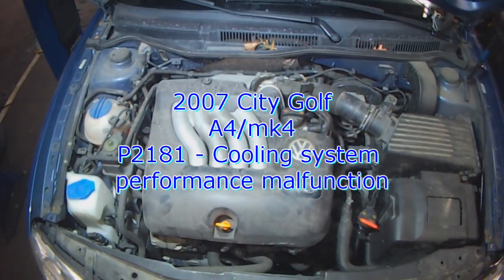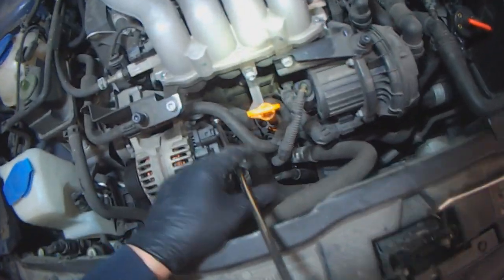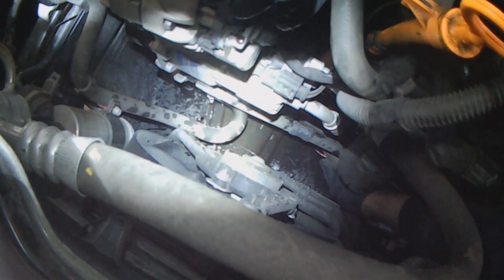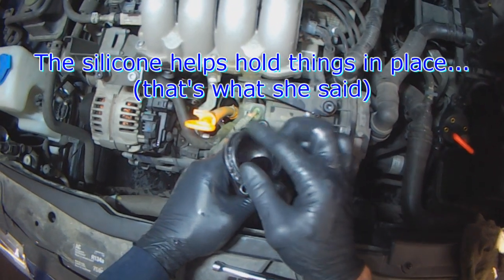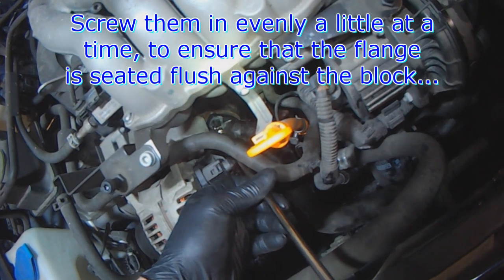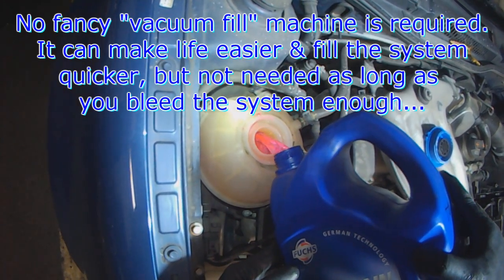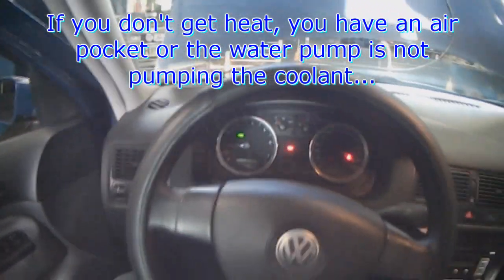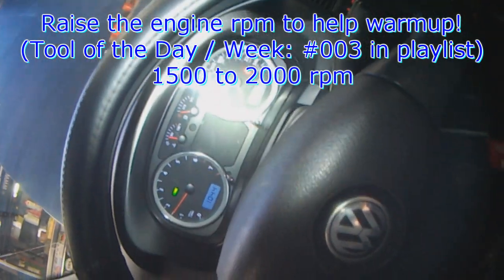VW A4: 2.0L Thermostat replacement (full)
Thomas
4827 Kingsway
Burnaby, BC
V5H 0A4
Canada